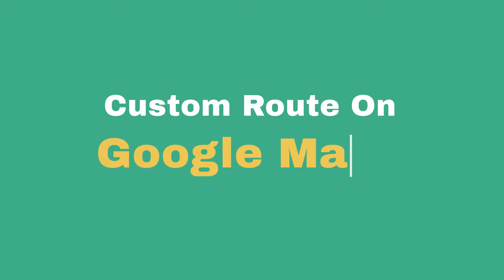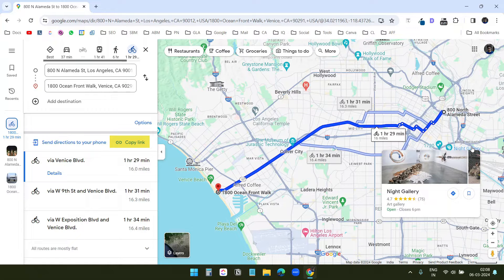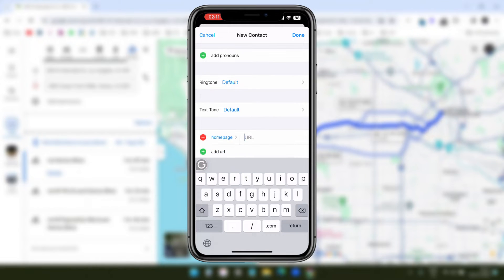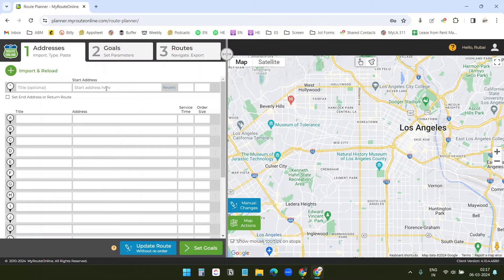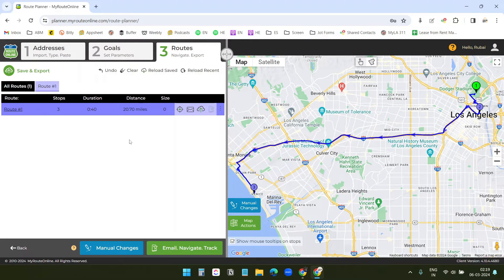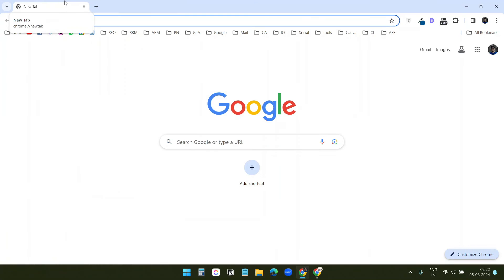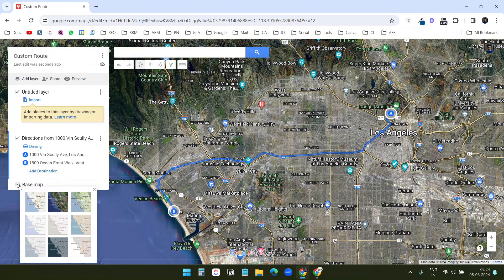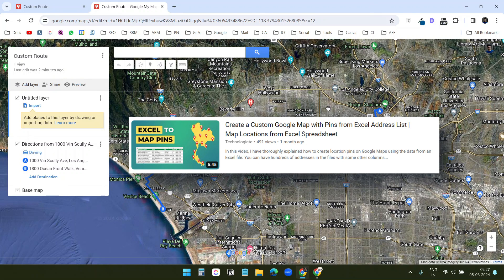How to Map Your Custom Route with Google Maps | 3 Route Planning Methods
In this video, you will learn three methods to map a route on Google Maps. Whether you want to map a running route, a walking route, or a route with multiple stops, these methods will help you create a custom route map quickly and easily.

Method 1:
The first method involves using the Google Maps website directly. You can enter the starting point and destinations, and Google Maps will suggest different routes. You can preview the routes, select your preferred mode of travel (driving, public transport, walking, or cycling), and even send the directions to your phone or copy the link. This method is straightforward and ideal for quick route mapping.

Method: 2
The second method utilizes a third-party service called MyRouteOnline.com. Although it offers premium plans, you can use the free option with some limitations. You can import addresses from various sources or manually enter them. Once you plan your route, you can download the MyRouteOnline app and navigate using the route you created.

Method: 3
The third method involves using Google My Maps. You can create a custom map, add directions, and customize the map's appearance. While this method doesn't allow you to start navigation directly, you can share the link or embed the custom map on websites. This method is particularly useful for sharing or displaying your route map online.